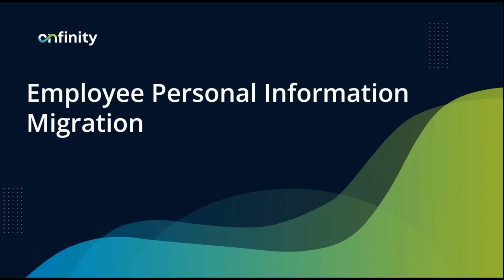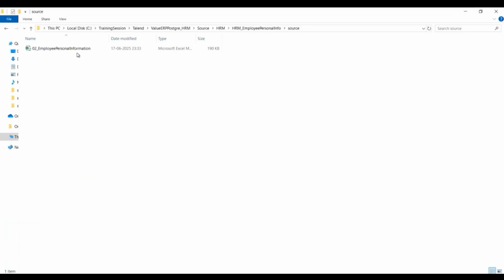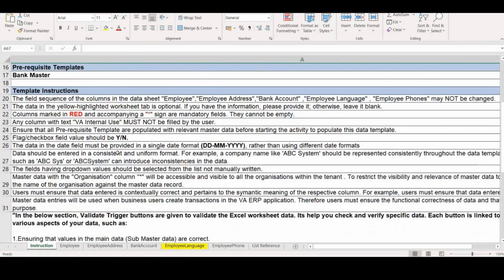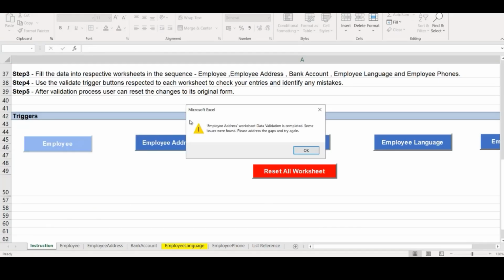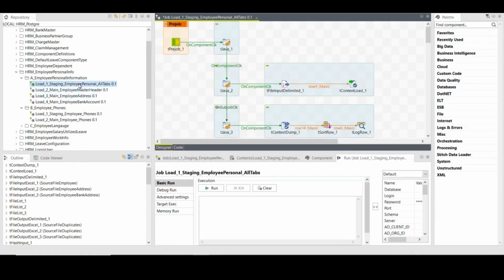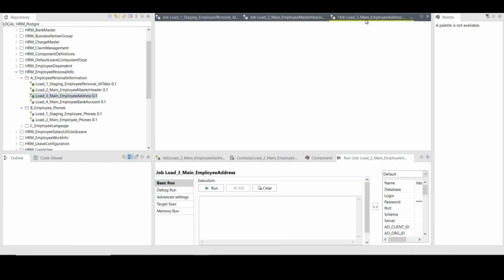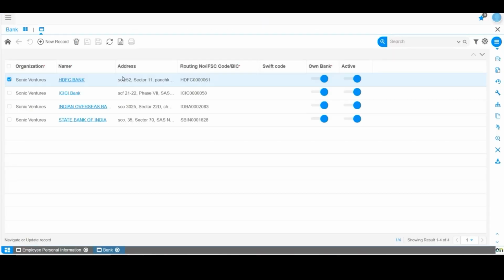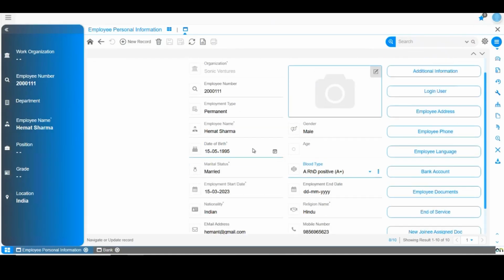09 Data Migration | Employee Personal Information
Learn how to execute employee data migration in ERP systems using ETL scripts. This comprehensive guide walks you through the complete employee personal information migration process in Onfinity ERP, from data validation to successful record creation.

Employee data migration is a critical process when implementing an ERP system. Manual data entry is time-consuming and error-prone. This video demonstrates how to migrate employee personal information—including names, dates of birth, addresses, bank details, phone numbers, and language preferences—directly from your source template into Onfinity ERP using ETL data migration processes.

You'll see the exact workflow: validating your data template, identifying and fixing validation errors, running staging jobs for initial transformation, executing main jobs for final data loading, and resolving any issues through error file analysis. This practical approach ensures data accuracy and reduces implementation timelines.

HR teams managing employee record imports
ERP implementation specialists
Finance and payroll administrators
System administrators setting up new ERP instances
Organizations migrating from legacy systems

USE CASES

Bulk employee personal information migration
Multi-tab data consolidation (employee addresses, bank accounts, phone numbers)
Validation and error correction workflows
Staging and production data loading
Data consistency verification before go-live

Watch this video to understand how proper ETL data migration validation prevents costly errors during your ERP implementation. You'll learn to identify duplicate records, validate mandatory fields, handle lookup references, and process corrections efficiently.

The structured approach shown here applies to any employee data migration in enterprise resource planning systems. By following these steps, your team can confidently move thousands of employee records while maintaining data integrity.

Ready to see how this works with your data? Schedule a live demonstration with our team to discuss your migration requirements.

RESOURCES

TIMESTAMPS

00:00 Introduction and session agenda
02:15 Employee personal information overview and data structure
04:30 Source template walkthrough and validation setup
07:45 Data validation execution and error identification
10:20 Template corrections and revalidation
13:00 Talend ETL job setup and staging process
15:30 Main job execution for employee records
18:45 Address and bank account migration
22:10 Error file review and resolution
24:50 Final verification in application